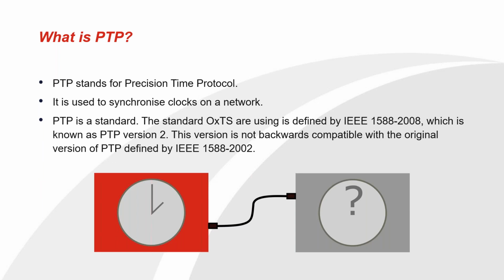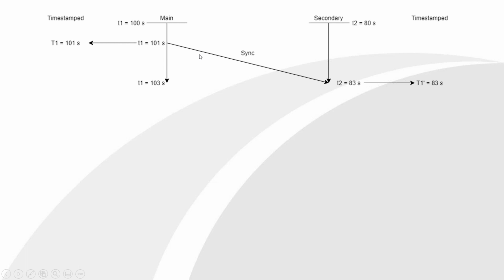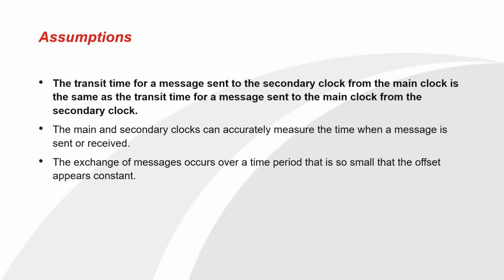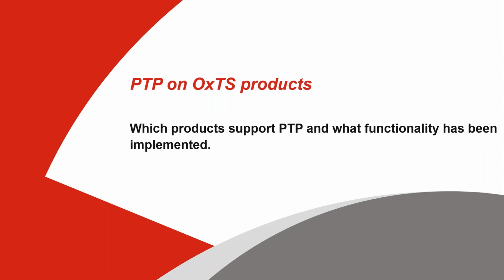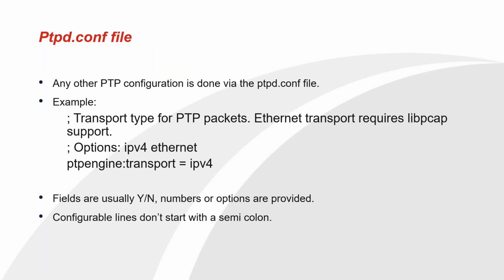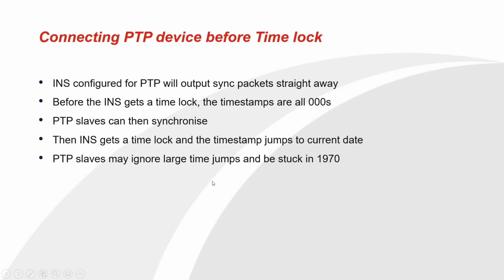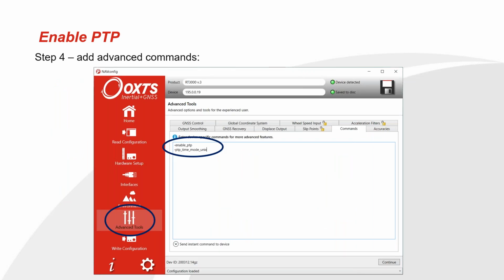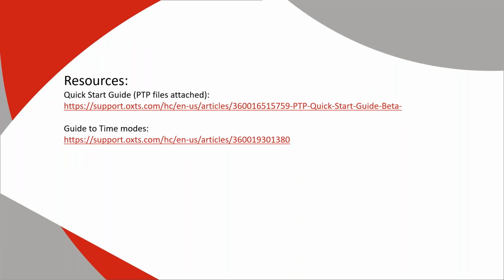OxTS Seamless time synchronisation using PTP